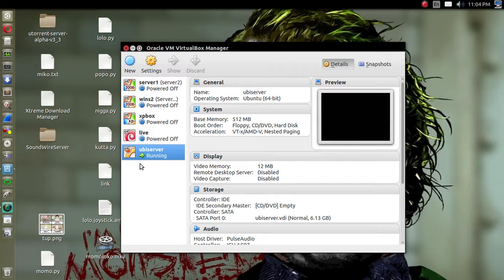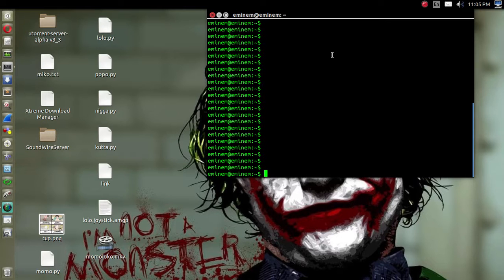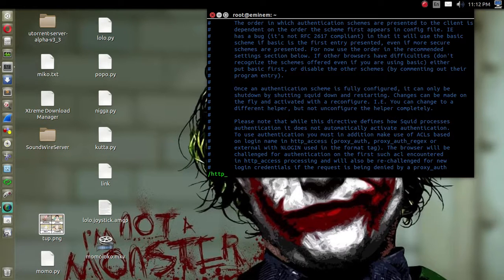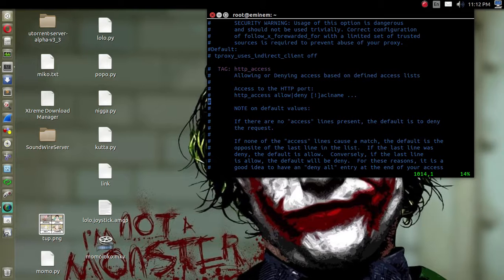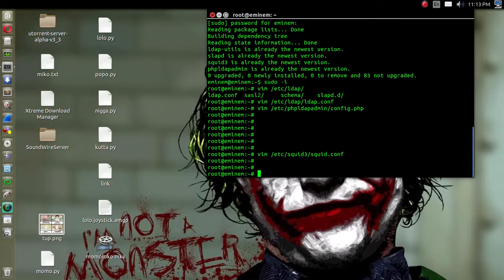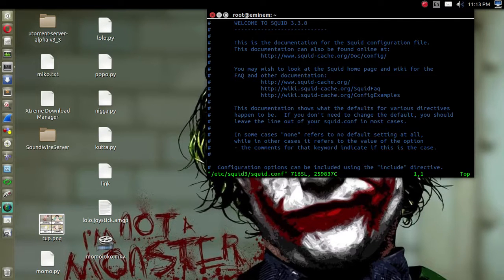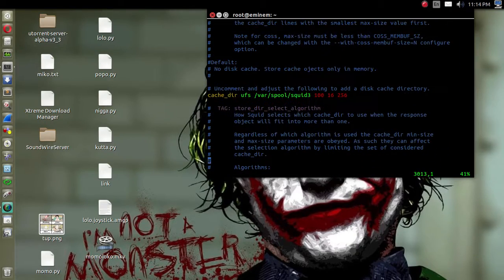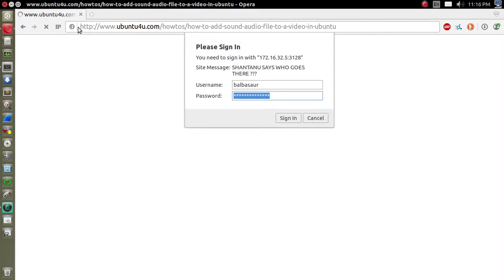Squid Proxy Ldap Authentication Ubuntu Server Easiest Way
Squid Proxy Ldap Authentication Ubuntu Server Step By Step